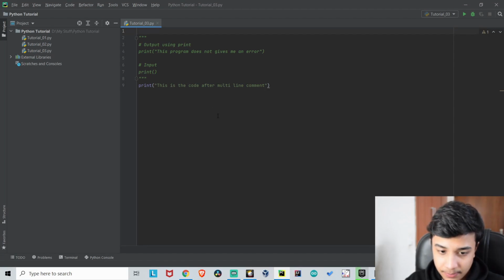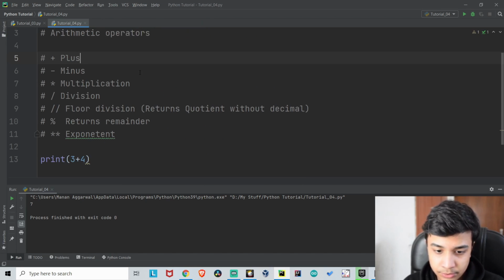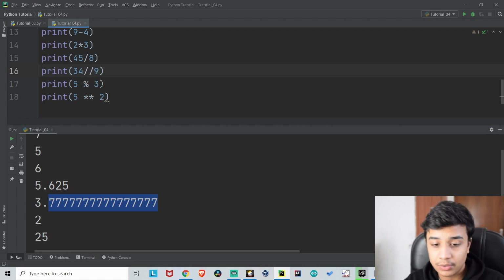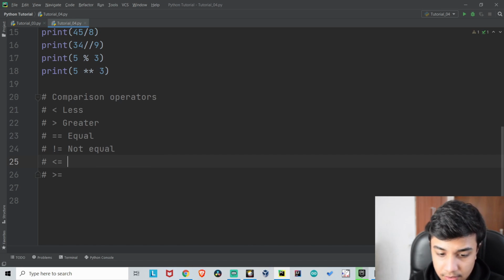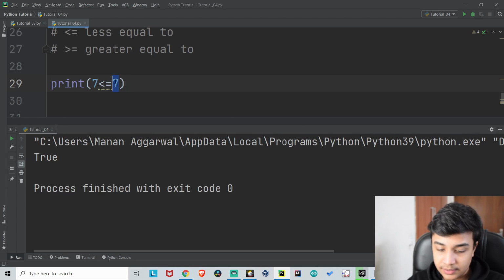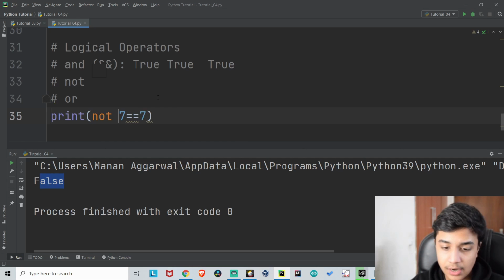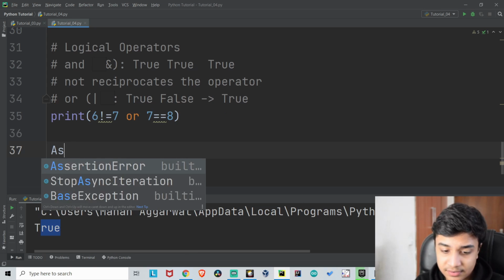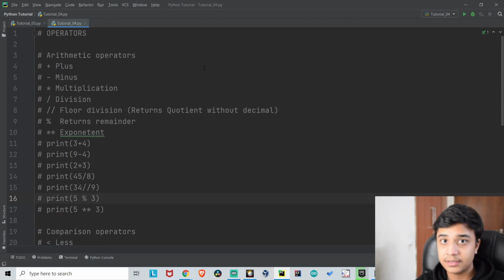Using Python as a Calculator | Python Tutorial For Beginners | Operators Used in Python | #4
Hello everybody, how is it goin'? Welcome back to my Python Tutorial for Beginners.

This video is about operators of different types of operators used in python. It is very easily explained with a bunch of examples

These python lectures are easy to understand and will make you appreciate the beauty of python.

In this video, I have used PyCharm for explaining what operators are and why do we use them.

Check-Out These Gears That I Use And Are My Personal Favourite😎🤑:

(☞ﾟヮﾟ)☞My Laptop

(☞ﾟヮﾟ)☞My Mouse

(☞ﾟヮﾟ)☞My Phones: 1)

(☞ﾟヮﾟ)☞My Mic

(☞ﾟヮﾟ)☞My DSLR

(☞ﾟヮﾟ)☞My HeadPhones